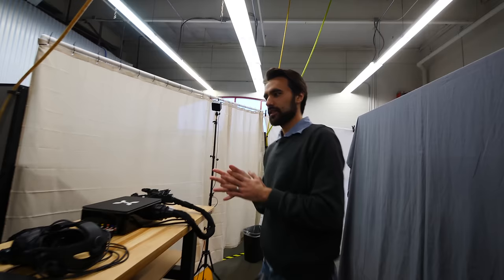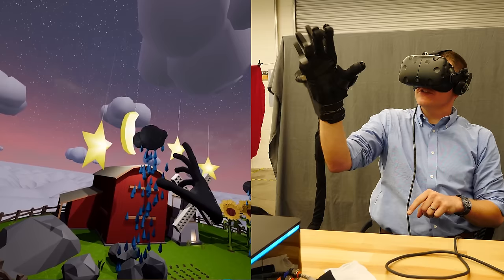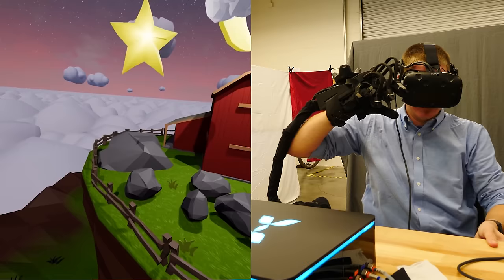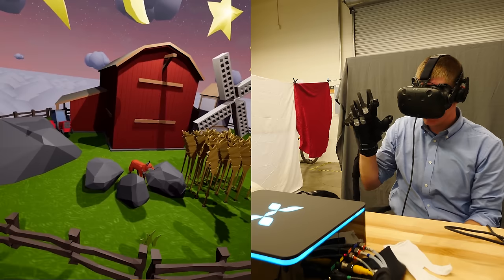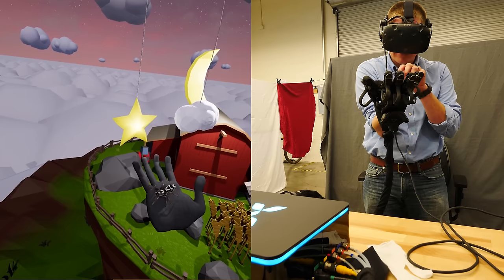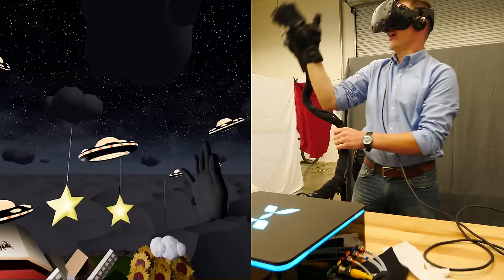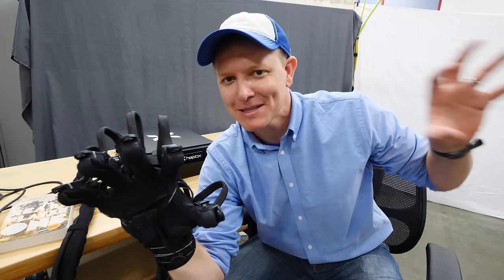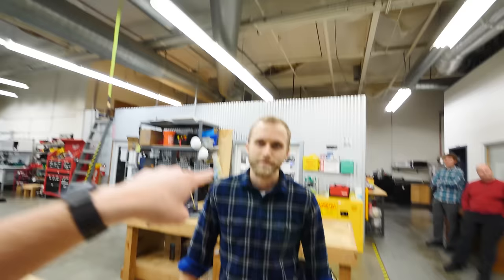A Real Life Haptic Glove (Ready Player One Technology Today) - Smarter Every Day 190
or text "Smarter" to 500-500
A huge thank you to HaptX Inc. for letting me visit!

I'm a huge fan of Ready Player One.  Here's our podcast episode on Ready Player One:

If you want to know how this marvel works, just watch the next video... it explains Everything you want to know.  I chose to break this up into two videos because it was so cool.

I asked HaptX for a blurb to explain their company.  This is what they came up with:

HaptX is a multidisciplinary team of engineers based in San Luis Obispo, CA and Seattle, WA that builds advanced haptic technology. Their first product, HaptX Gloves, brings touch feedback to VR with unprecedented realism, enabling a new category of industrial training simulations. Founded by Jake Rubin and Dr. Bob Crockett in 2012, HaptX won’t stop until you can’t tell what’s real from what’s virtual.

❓Mystery Item (just for fun)

Also, if you’re interested in a Smarter Every Day shirt etc. they’re

Warm Regards,

Destin